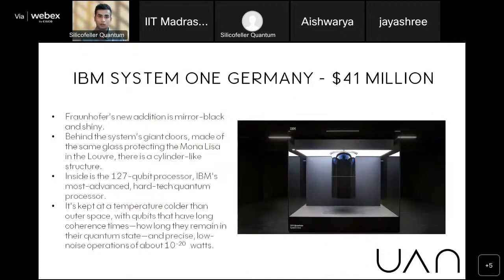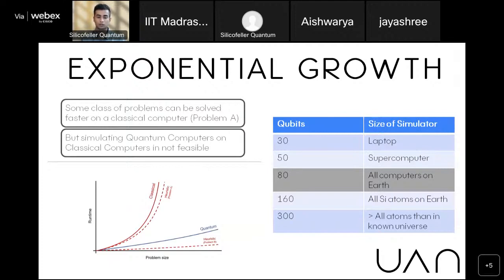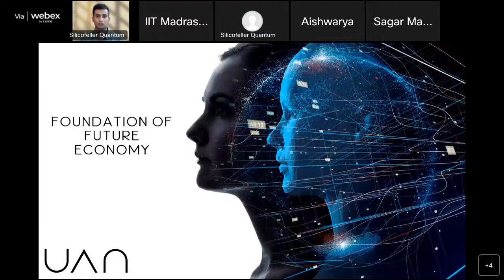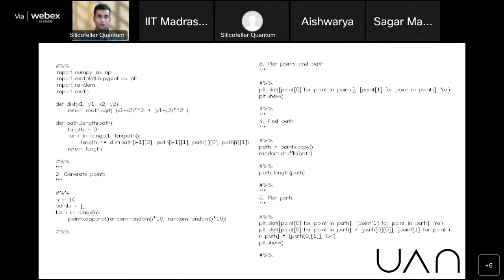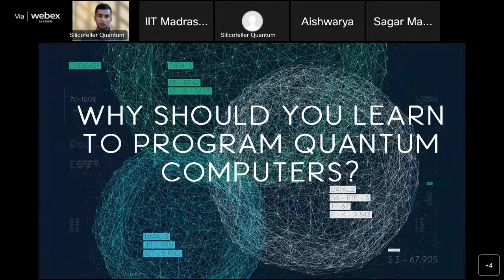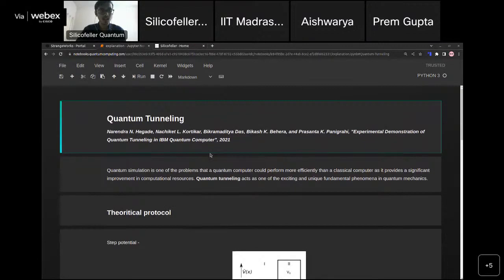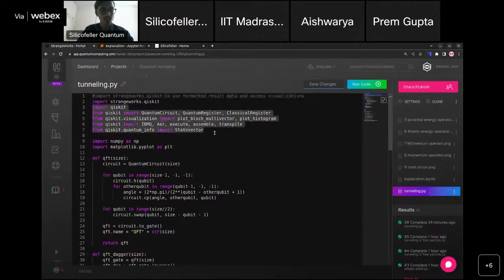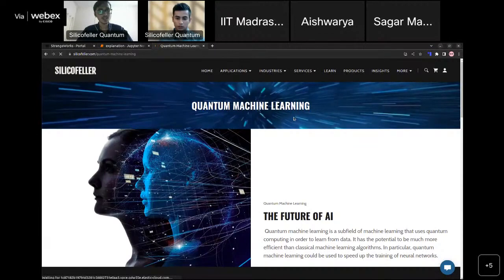Programming with Quantum Computers using Qiskit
Join our Founder and CEO, Manan Narang for a Quantum Tech Talk with IIT Madras.

Don't miss out on this video to learn more about why you should start learning how to program a quantum computer via the cloud. Also, see the demonstration of quantum tunneling on IBM Quantum Simulator using the Strangeworks Platform.

We know that programming with quantum computers is tough and starting to learn this new technology alone can be very tiring and exhausting. So we encourage you all to come Learn Quantum Computing with your peers in a fun and interactive environment.